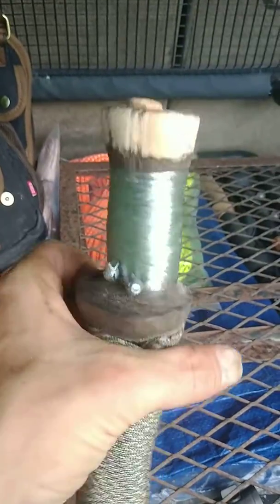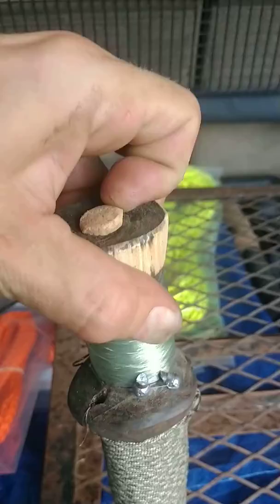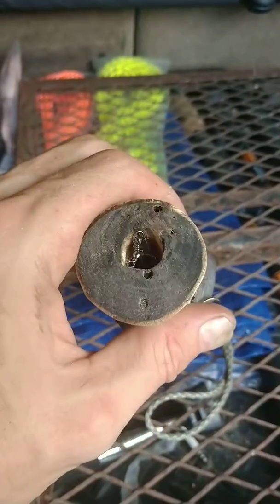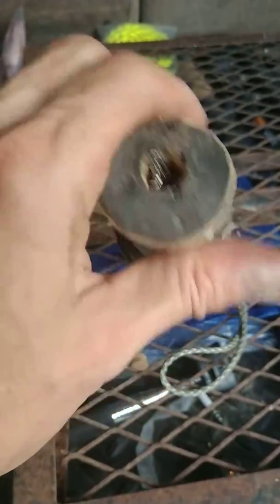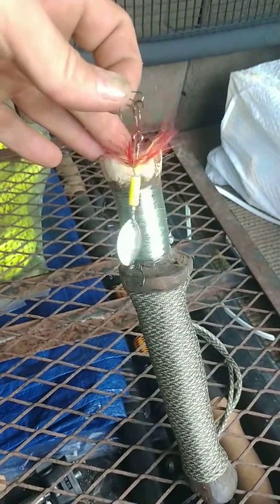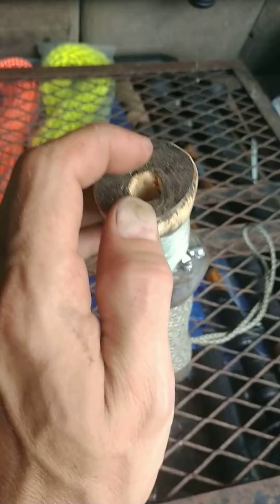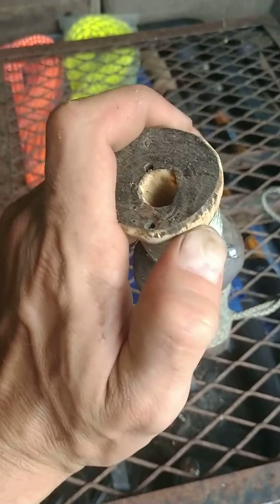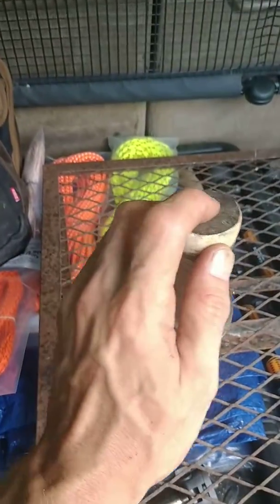Hobo fishin pole